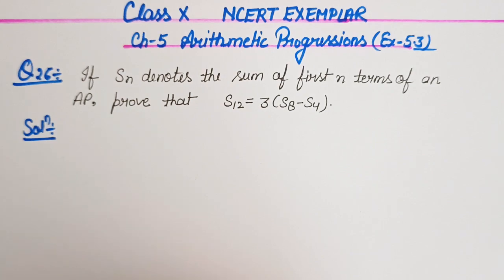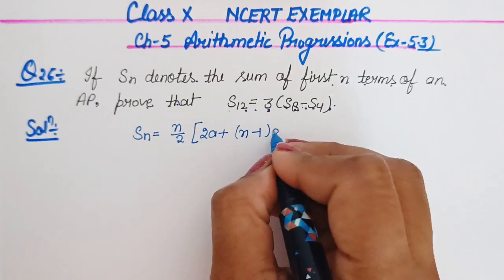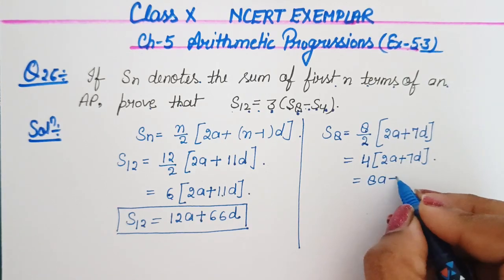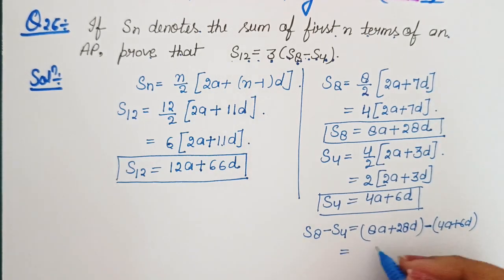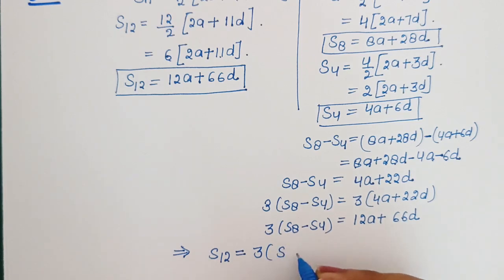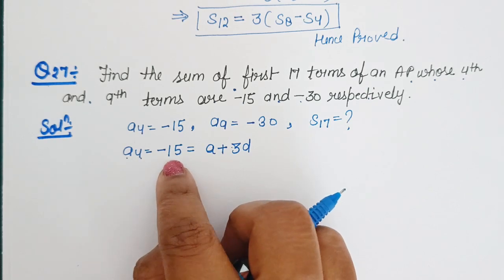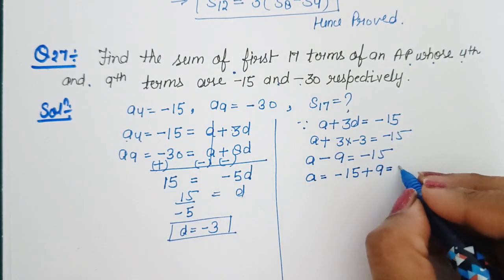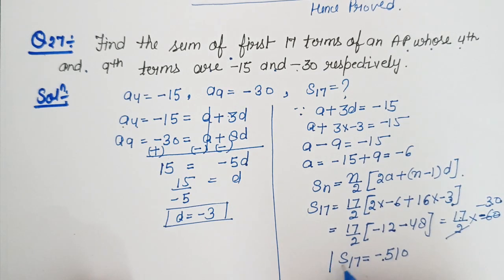Chapter 5 Ex 5.3 Q-(26&27)Class 10 Maths|Arithmetic Progression|NCERT Exemplar|Exercise 5.3 Class 10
GIVE SUPPORT TO MY CHANNEL BY

IN THIS VIDEO I HAVE EXPLAINED ABOUT EXERCISE 5.3 Q-(26 &27) SOLUTION OF CHAPTER  5 ARITHMETIC PROGRESSIONS FROM NCERT EXEMPLAR OF CLASS 10TH IN AN EASY WAY.

THE REFERENCE BOOK IS OF CLASS 10 NCERT EXEMPLAR.

ON MY CHANNEL I WILL BE GUIDING STUDENTS IN RESPECT OF FULL COURSE OF MATHEMATICS FOR CLASS 9th AND 10th NCERT. MY AIM IS TO GIVE EASY AND FREE EDUCATION ACCESS TO STUDENTS THROUGH MY YOUTUBE CHANNEL .THIS WILL HELP STUDENTS IN GETTING TO LEARN CONCEPT OF MATHEMATICS AT THEIR HOME WITHOUT SPENDING THEIR TIME AND MONEY, THIS WAY THE STUDENTS WILL BE MORE FOCUSED AND IT WILL SAVE A LOT OF TIME IN TRAVELLING TO COACHING AND TAKING SESSIONS.

ALSO IF KIDS HAVE ANY QUERIES OR DOUBTS REGARDING THE TOPIC TAUGHT IN VIDEO, THEY CAN WRITE THEIR DOUBTS IN THE COMMENT SECTION BELOW, WILL TRY TO ANSWER THEM AS SOON AS POSSIBLE.

   TEAM " CONCEPT BASED MATHEMATICS".

list=PLQdQD7yTYvyrVMbfjGTzo1ihor5jVTtBT

list=PLQdQD7yTYvyq6v8mL9_oWegurPNB4MYFe